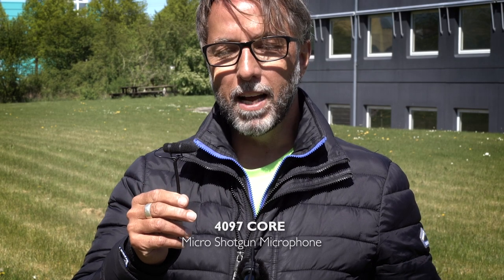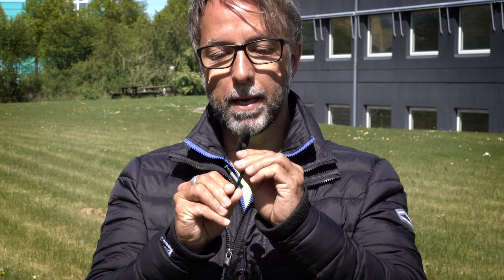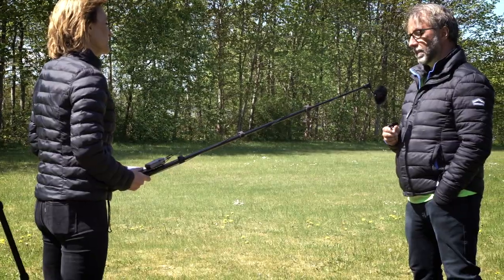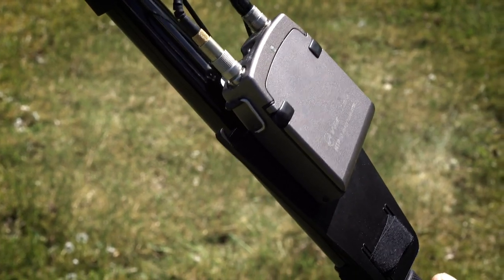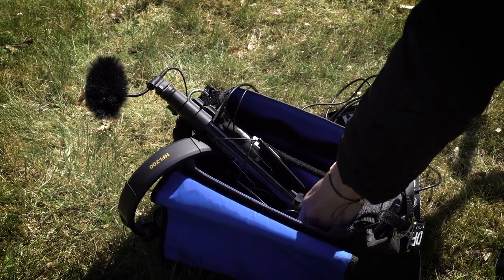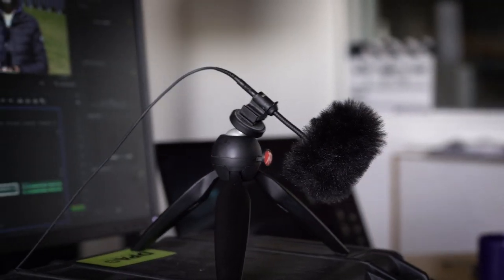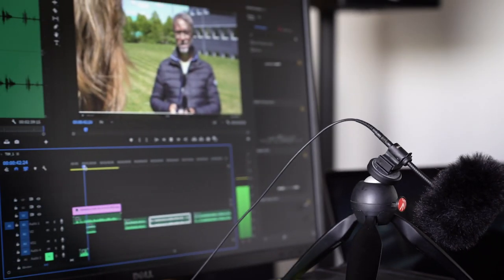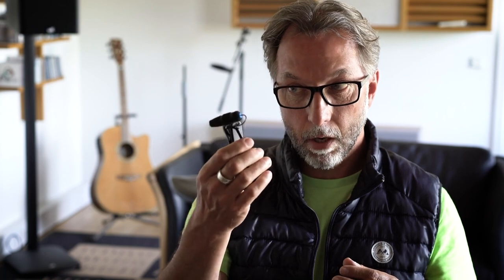4097 CORE Interview Kit - an ultra-lightweight distance interviewing solution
Even in times of social distancing, journalists still need to do their job. The 4097 CORE Interview Kit gives them the possibility to get the interview, while keeping their distance. This very lightweight, distanced "broadcast booming" solutions lightens the load for ENG/EFP situations.

Chapters
0:00 The 4097 CORE Micro Shotgun Mic explained
0:31 What's in the 4097 CORE Interview Kit box
0:58 Micro shotgun for ENG/EFP situations
1:14 Hear the difference with the camera mic
1:27 Compact, lightweight solution
1:47 Micro Shotgun for voiceover work
2:22 CORE by DPA technology features